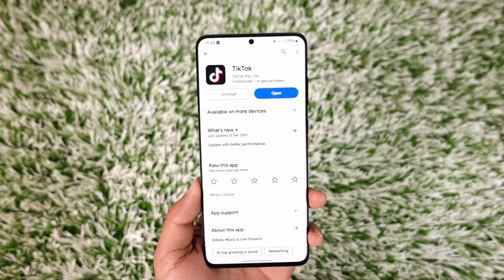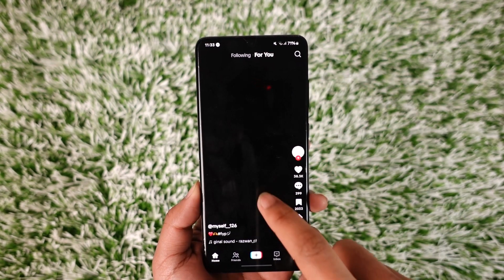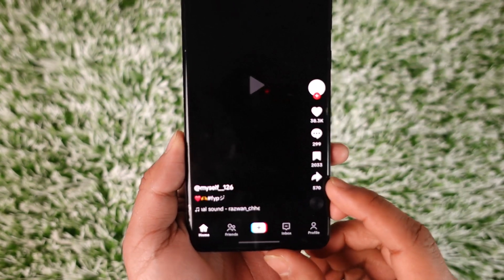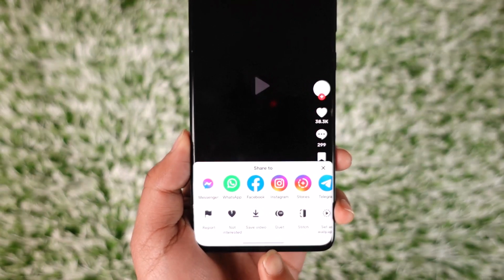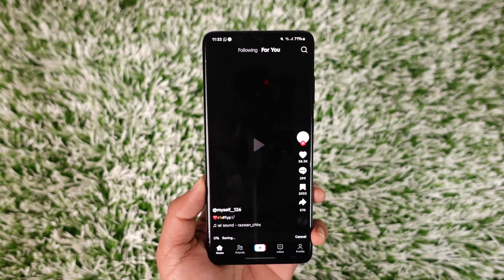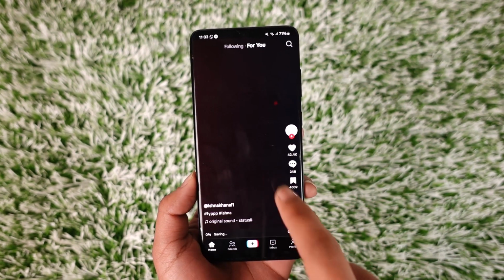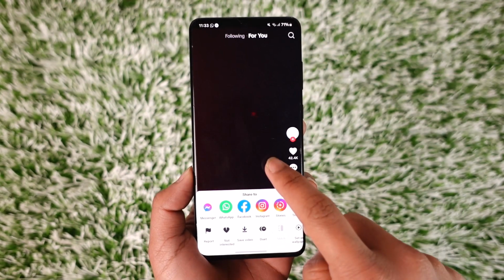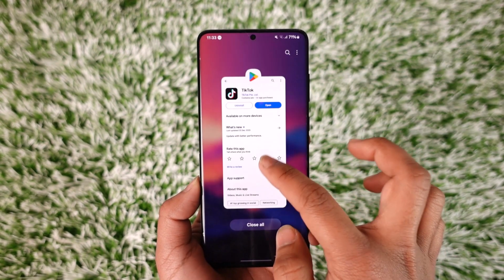How to Download TikTok Video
This video guides you through a step-by-step process to download a TikTok video from TikTok App. But to be able to download video from tiktok, creator must have enabled download of that video that you want to download.

So make sure to watch this video till the end.

~ Chapters:
0:00 Introduction
0:11 Download TikTok Video
0:58 Conclusion